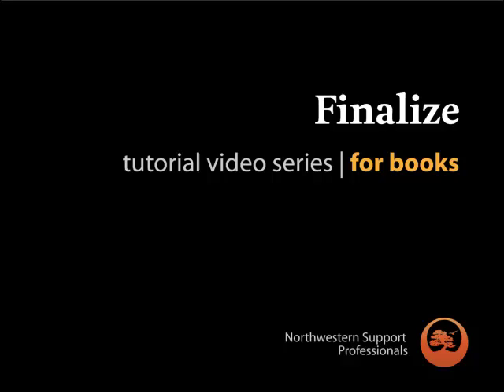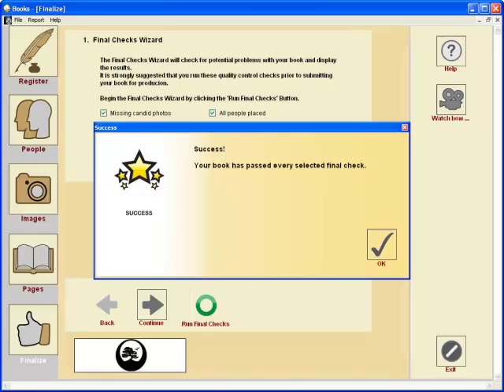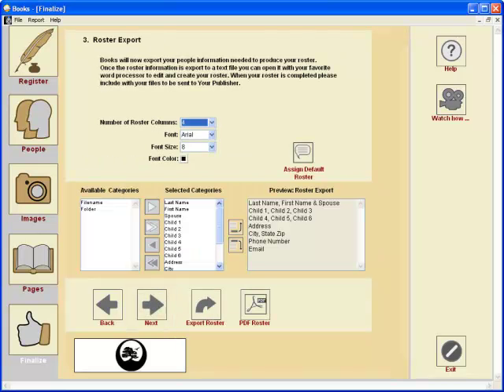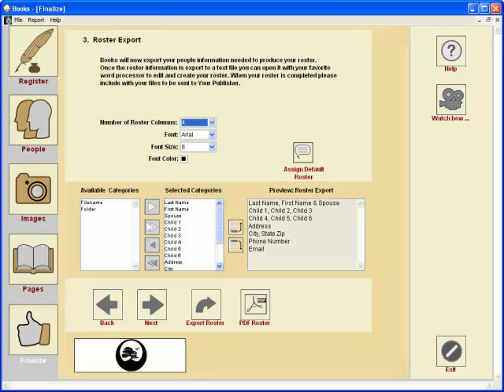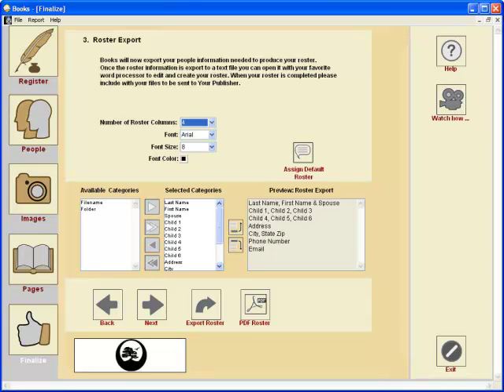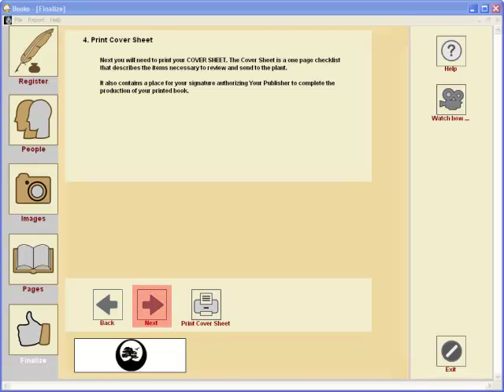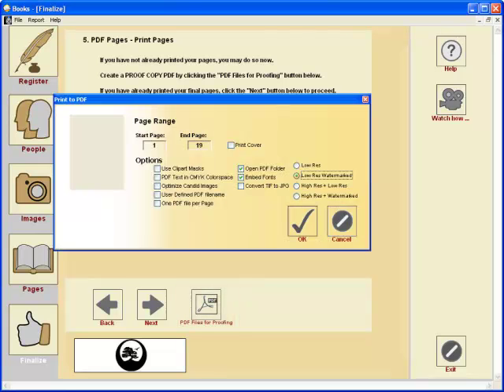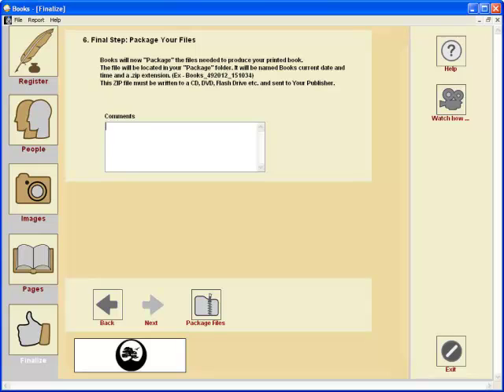Finalize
Tutorial on how to finalize your Books project, and get your files ready to submit to your publisher.